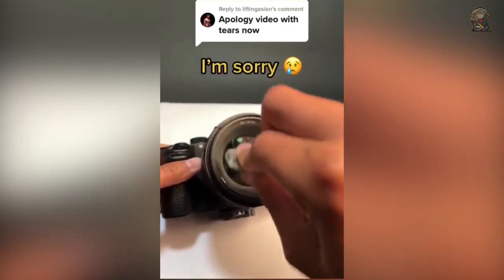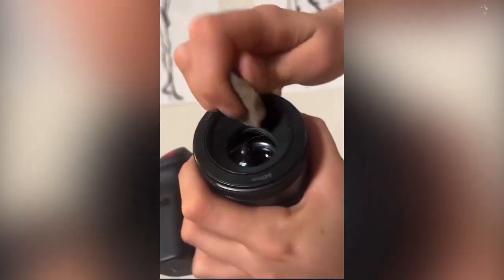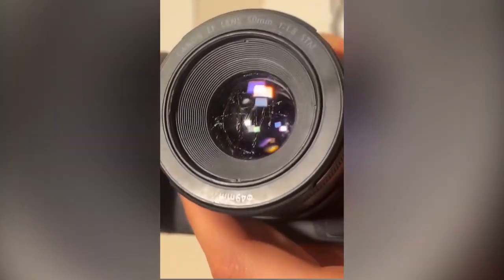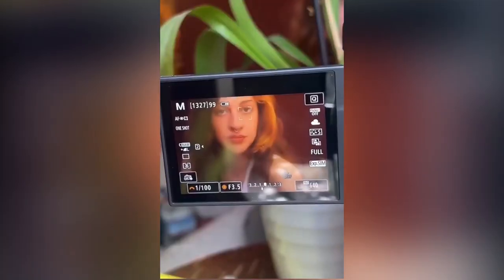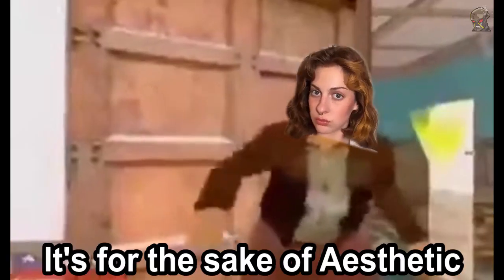Women 7 (Team Fortress Meme)